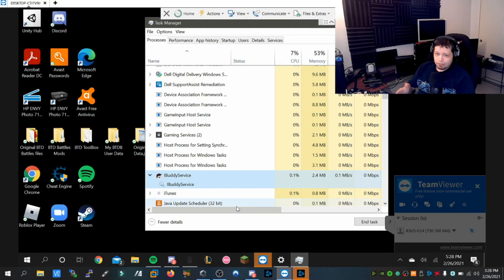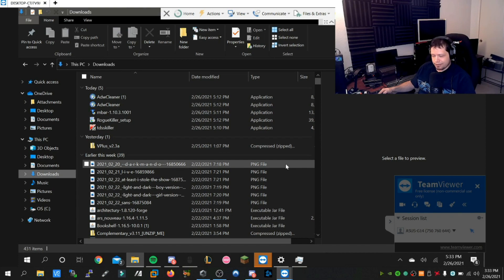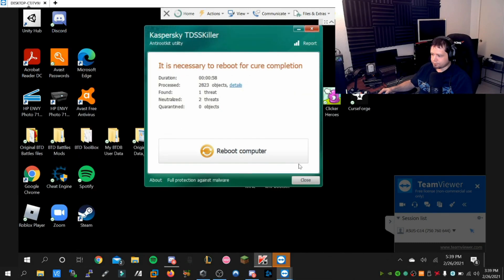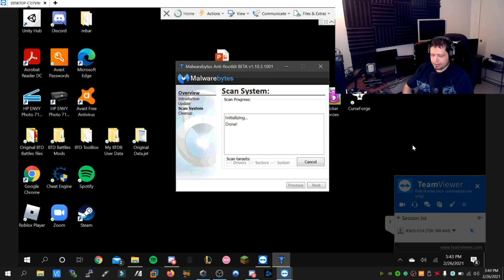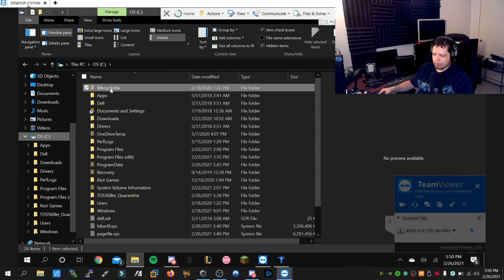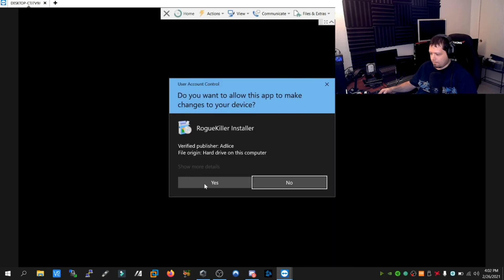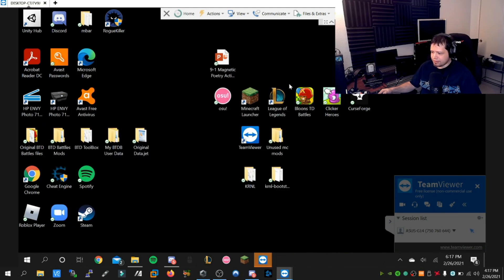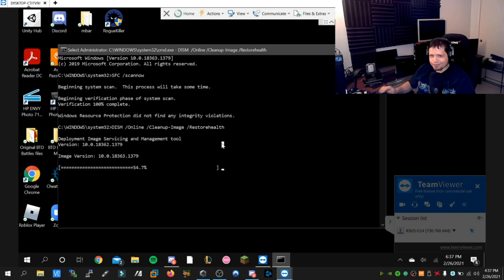IBuddy, Idle Buddy, Briddlebuddles Virus Removal Tutorial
Safely and easily remove Briddlebuddles, aka "Idle Buddy, IBuddy Service. This rootkit/adware/bitcoin miner/rogue has been causing quite a problem for people so I made this tutorial to ease the situation.

to get a 2-year plan with a huge discount.

Commands:

SFC /scannow